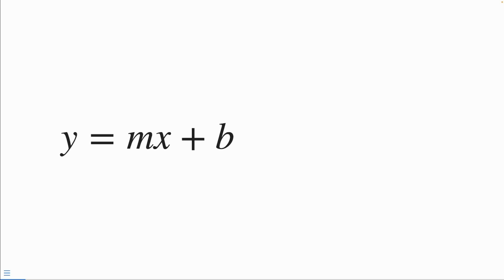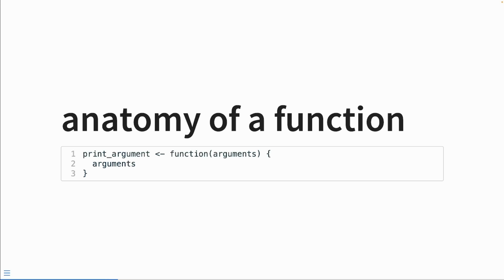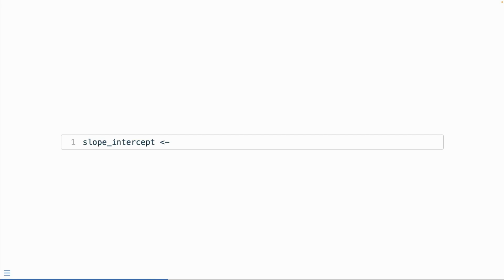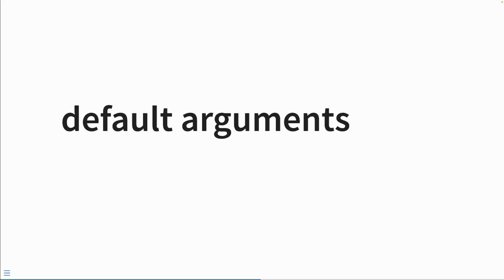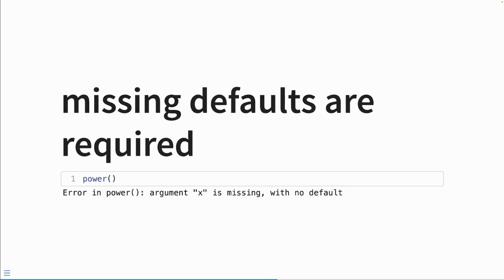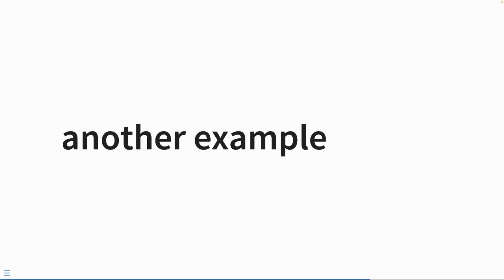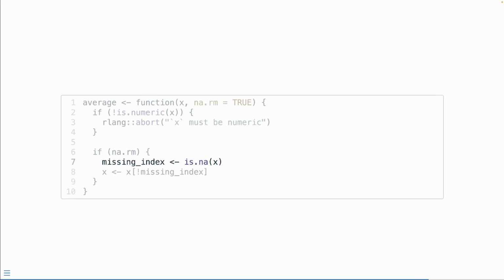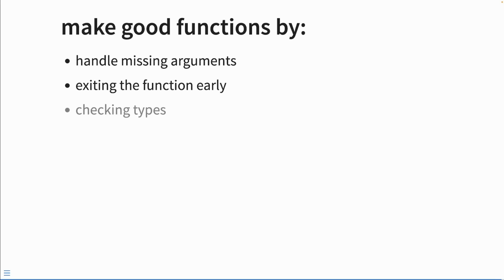Write R functions like a pro in 6 minutes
This video quickly goes over the very basics of functions. It covers some strategies for writing good functions incuding handling missing arguments and exiting functions early using rlang.

By the end you'll know the basics of functions and how to write one.